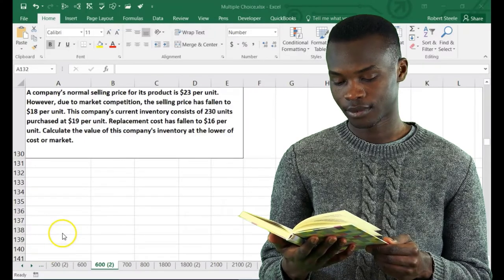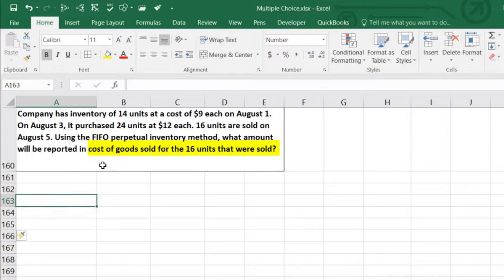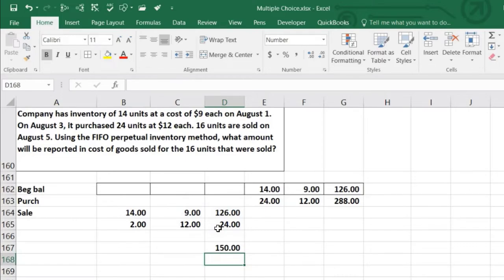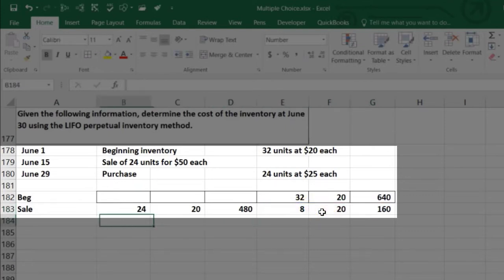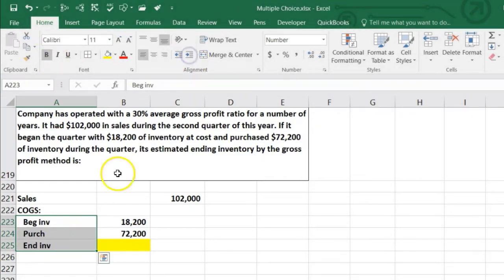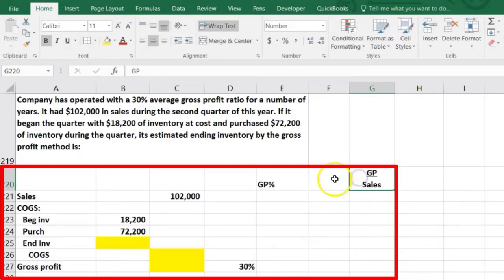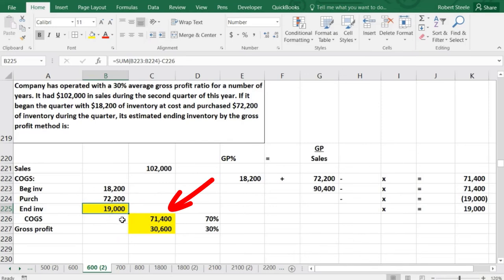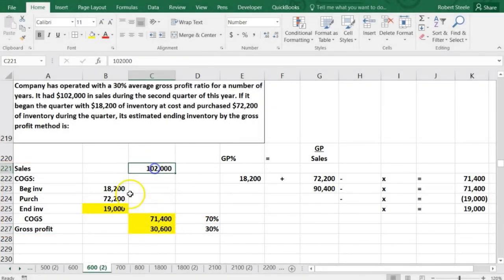Exam Problems Part 2 - Inventory Methods FIFO LIFO Average 600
Exam Problems Part 2 - Inventory Methods FIFO LIFO Average